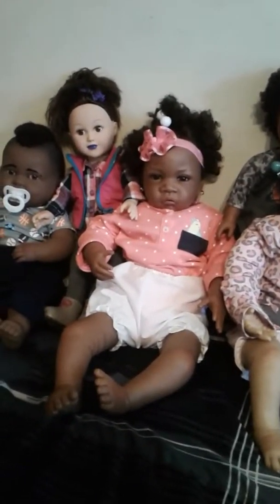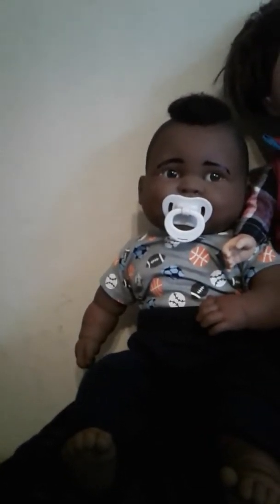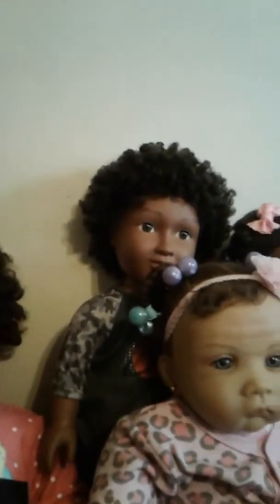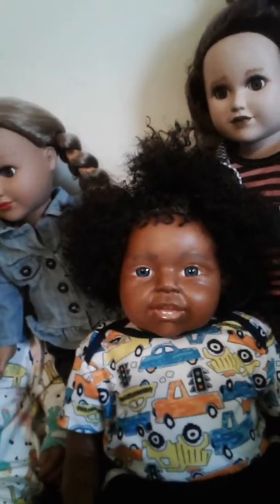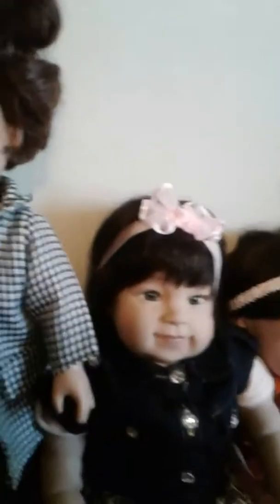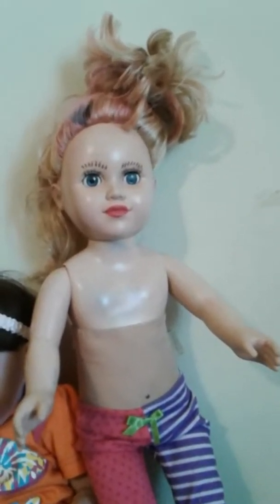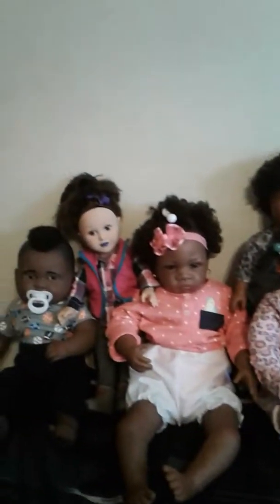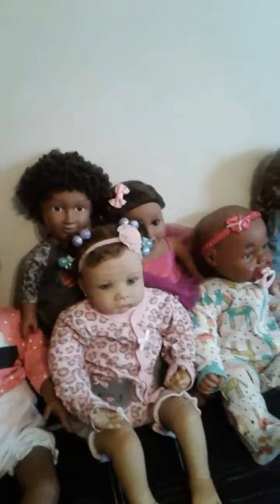All of my baby's part 2💕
Just wanted to  make a video  showing some of my old and new dolls .